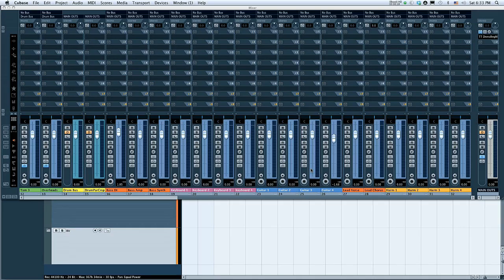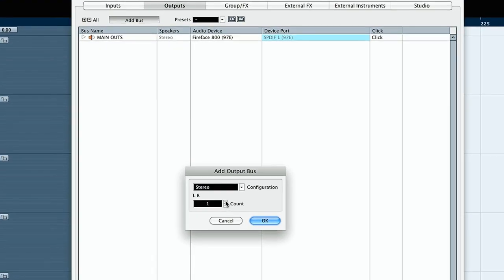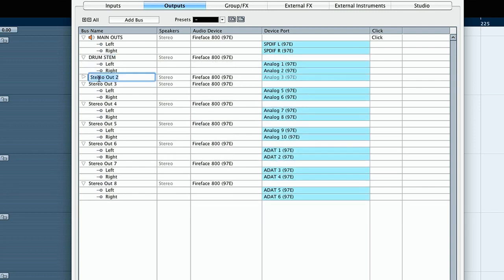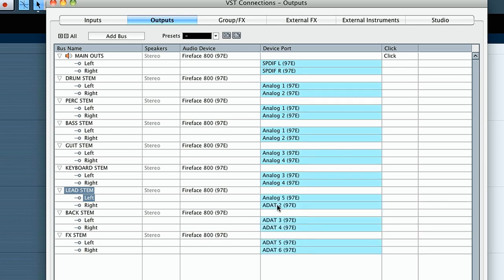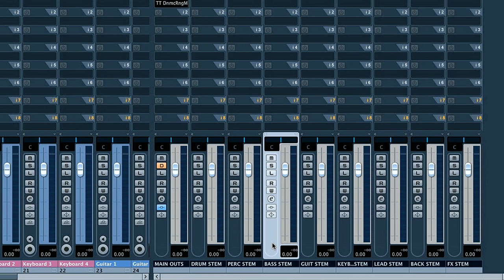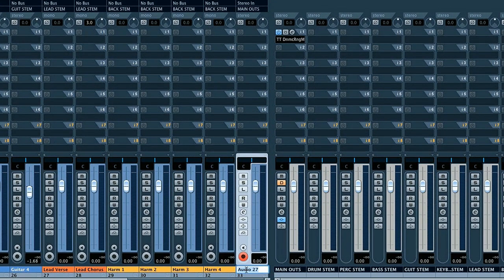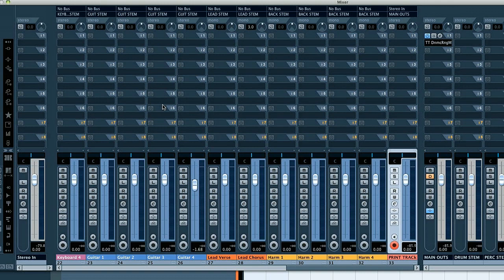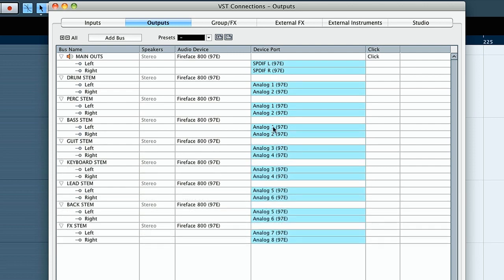Analog Summing: Cubase Session Setup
This video shows how to setup your Cubase session for analog summing.

This video is an add-on to our Hybrid Digital / Analog Mixing video;

0:00 Introduction
0:04 Dangerous Analog Summing : Cubase Session Setup
0:52 Cubase Session Setup: Creating Busses
4:12 Cubase Session Setup: Sending Audio Tracks to Stems
4:57 Cubase Session Setup: Creating Print Track
6:23 Cubase Session Setup: Rerouting